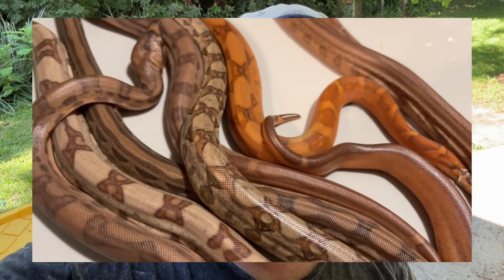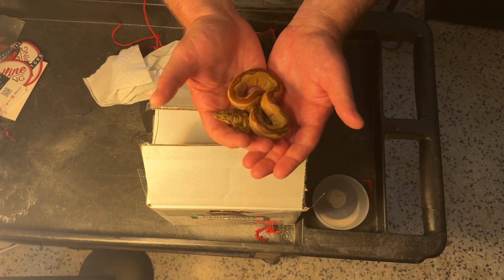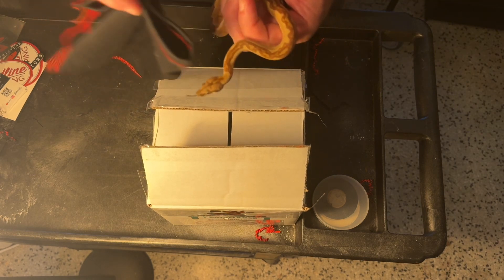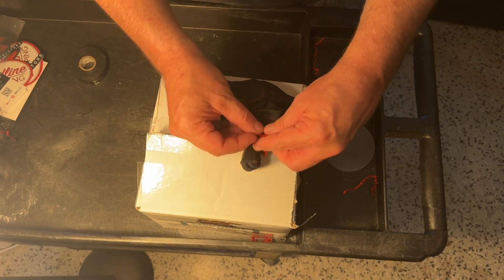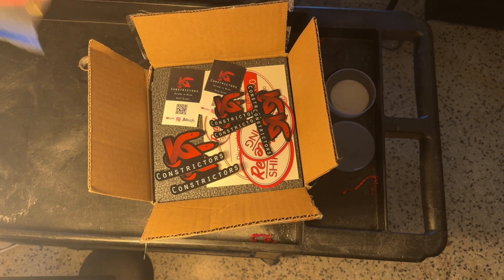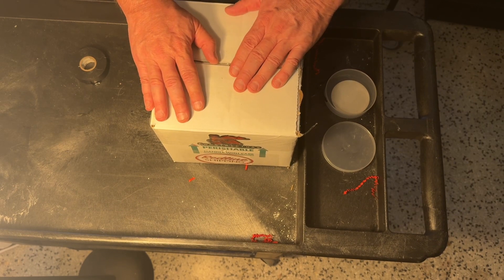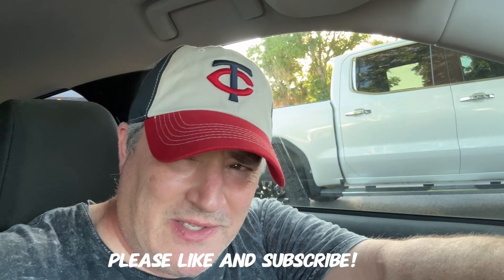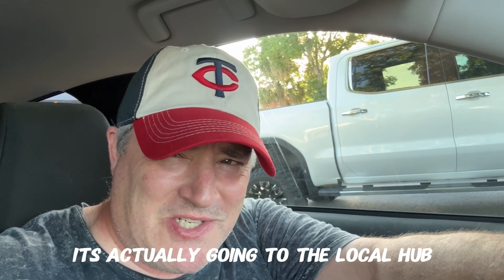Shipping The First Baby Boa of 2024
Time to send the first baby boa born in 2024 to his new home!
This one is going to Farmer Lou, a long time customer of mine!

Visit Redline for reptile shipping needs.